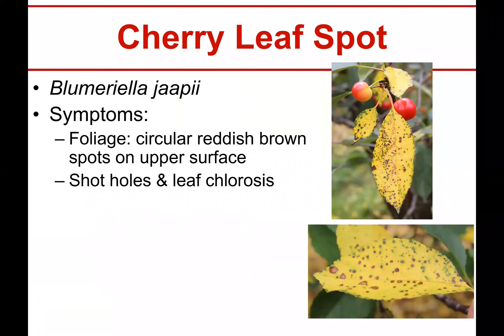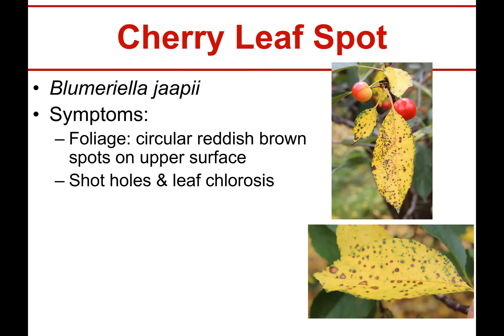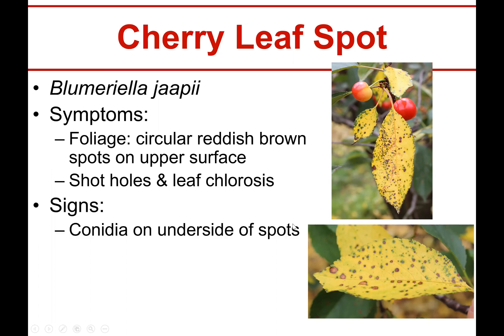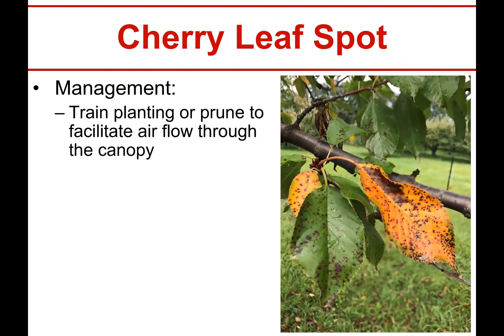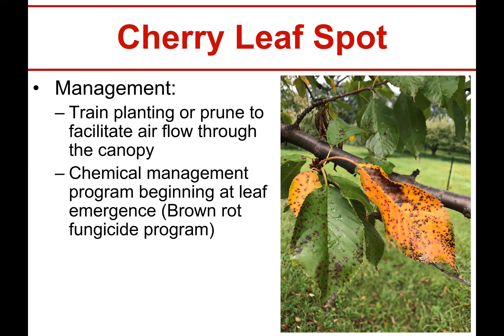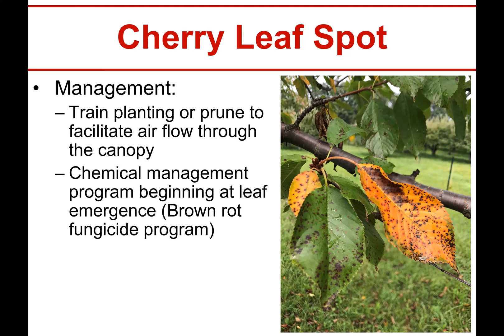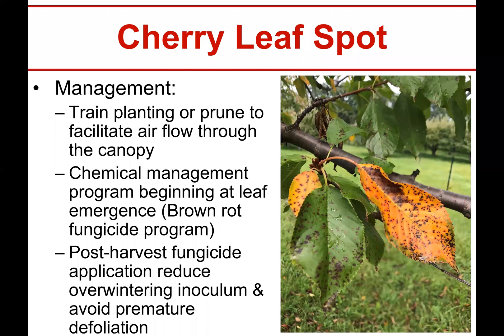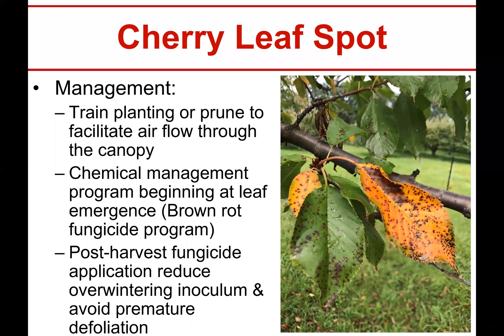Stone Fruit IPM: Cherry Leaf Spot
Kerik Cox discusses cherry leaf spot control. Excerpt from Stone Fruit IPM webinar from March 16, 2020.